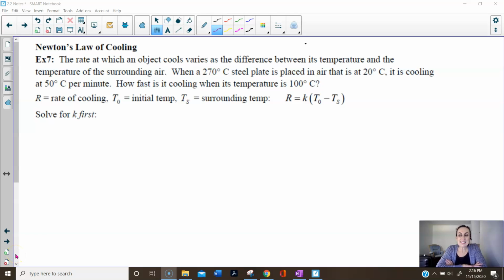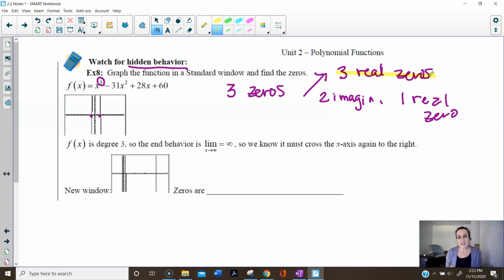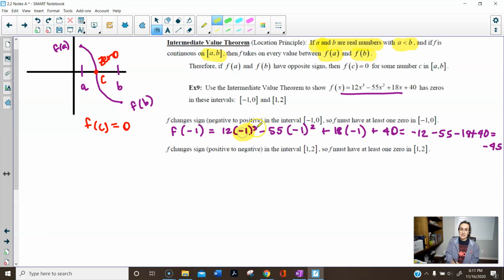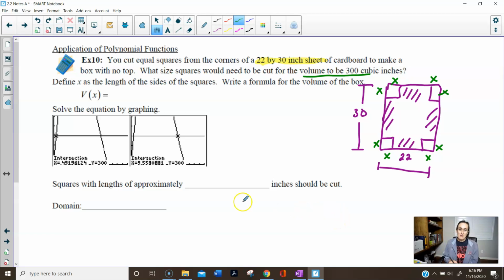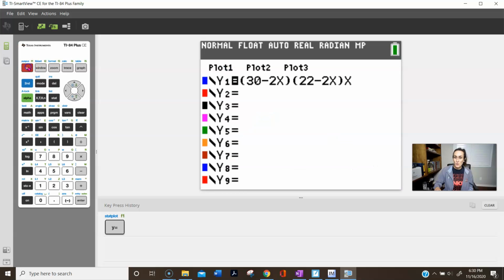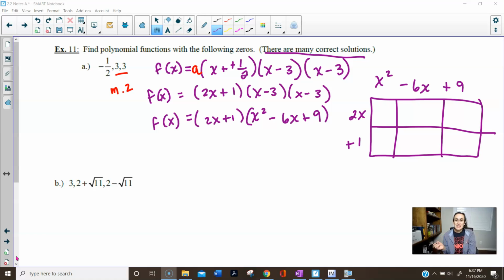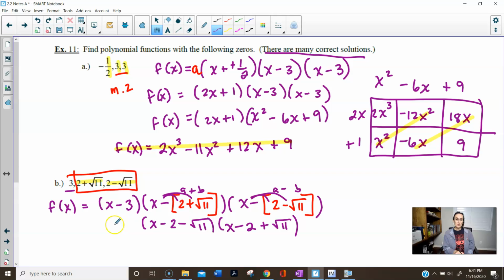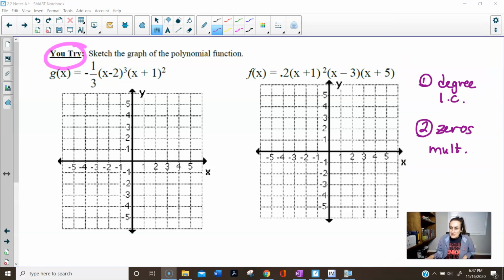2.2 Polynomials Part B